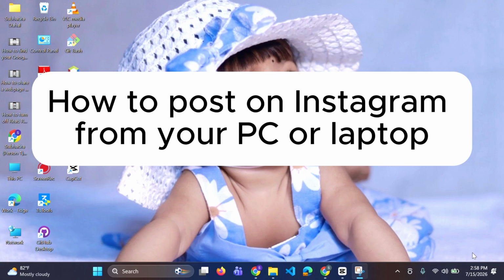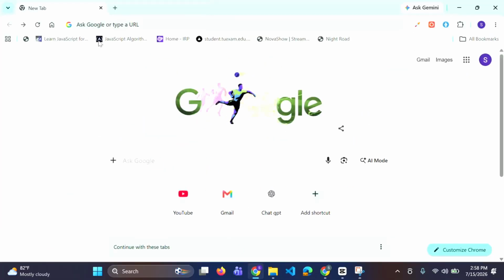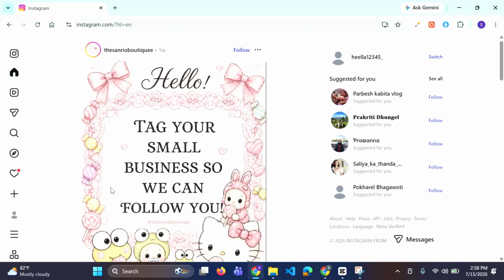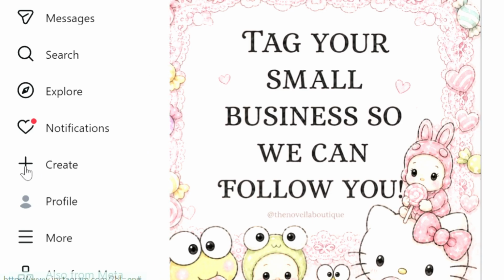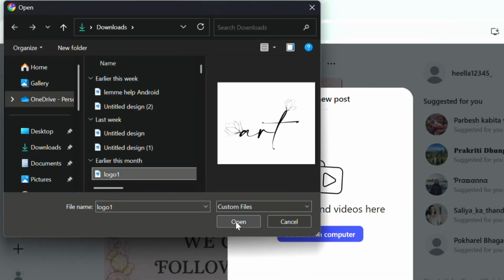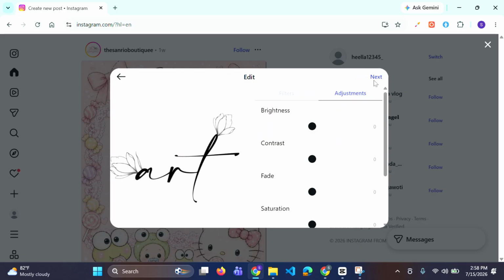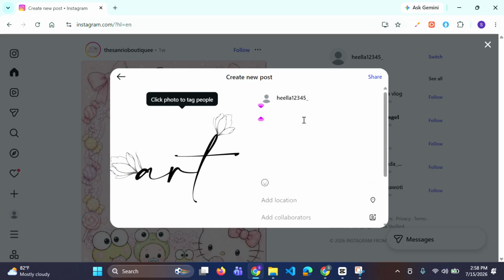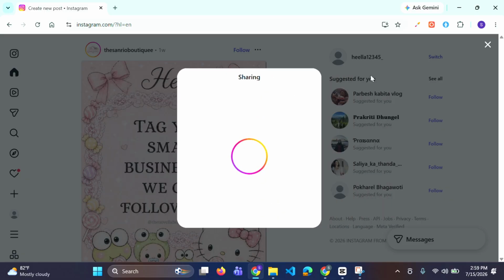How to Post on Instagram from your PC or laptop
Learn how to post on Instagram from your PC or laptop in this easy step-by-step tutorial. Whether you're using a desktop or notebook, this guide shows you how to upload Instagram posts directly from your computer without needing the mobile app.

In this video, you'll discover how to post on Instagram from PC and upload an Instagram post from your laptop. You'll also learn how to post on Instagram using a computer, how to use Instagram on PC, and follow an easy Instagram web posting guide.

Timestamps:
0:00 Introduction
0:20 Uploading Your Instagram Post from PC